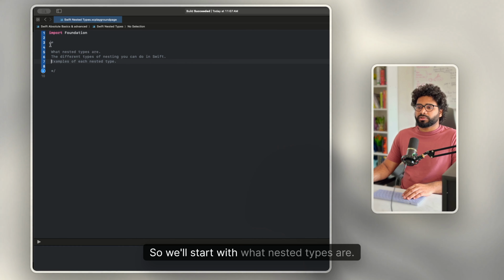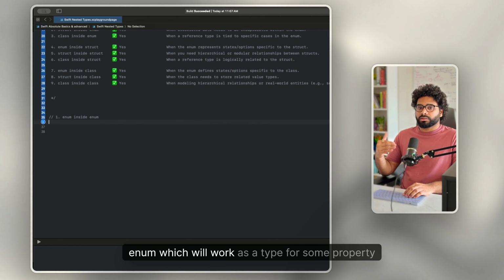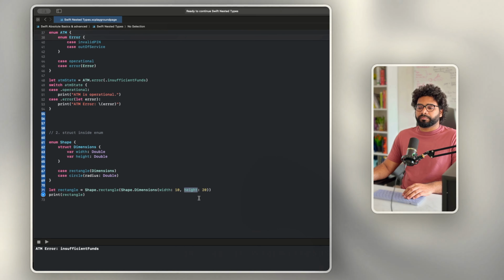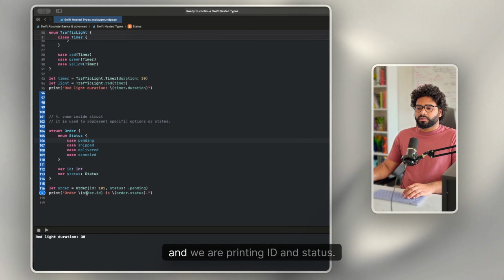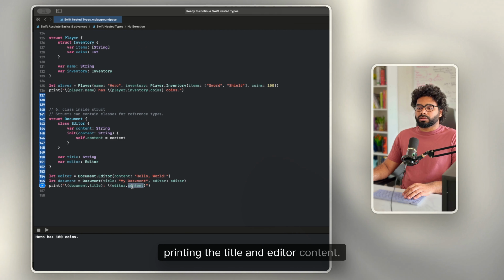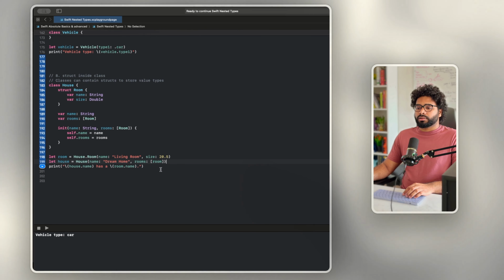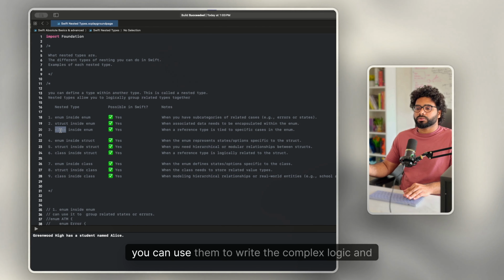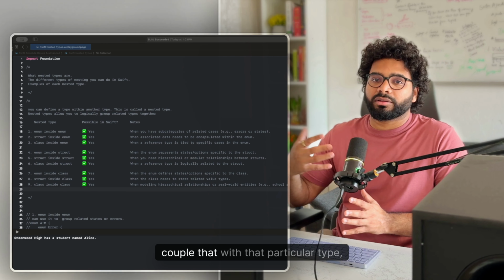Swift Nested Types | watch at 1.5x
Swift Nested Types Explained | Class, Struct & Enum Inside Types | iOS Development Tutorial

In this Swift tutorial, we’ll explore Nested Types — a powerful feature that lets you define types within types in Swift.
You’ll understand why and how we use nested struct, class, and enum inside other types, and how it improves organization and code clarity.

1 What are Nested Types in Swift?
2 Nested struct, class, and enum — syntax & examples
3 Accessing Nested Types (dot notation)
4 Why and when to use Nested Types in real-world iOS development
5 Practical examples from Swift standard library
6 Key Takeaways

Nested Types make your Swift code modular, clean, and contextually grouped.
They’re widely used in frameworks like UIKit, SwiftUI, and Combine for organizing constants, states, and helpers logically within a parent type.

Explore More Deep-Dive Swift Learning
Visit: AppOtherSide.com
Your structured path to becoming a confident iOS developer